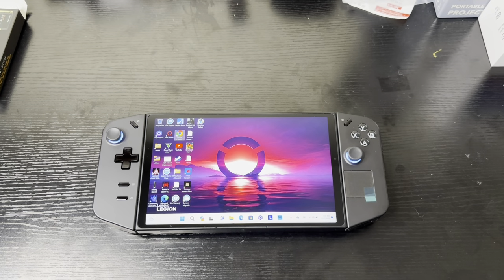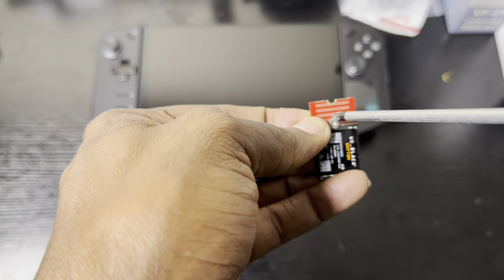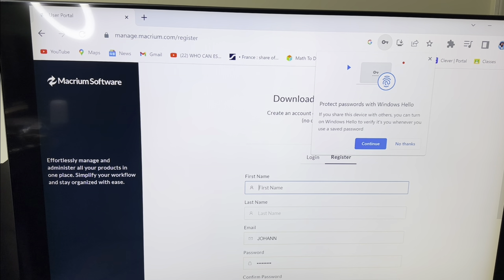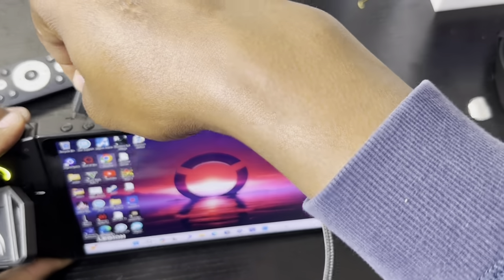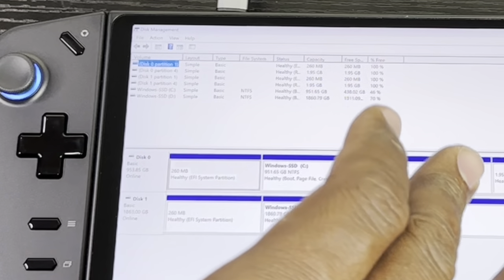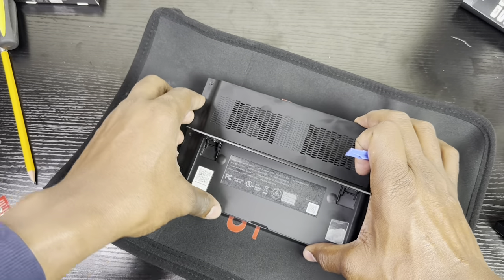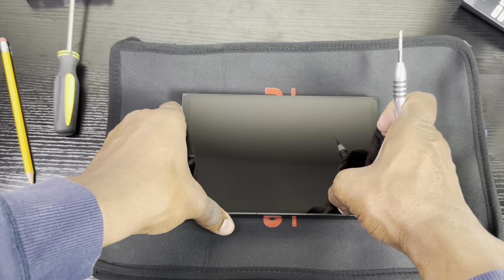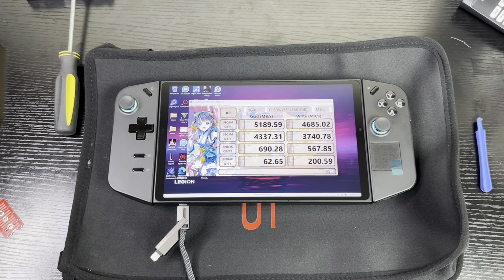Lenovo Legion Go: Data migration and ssd installation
M.2 Extender